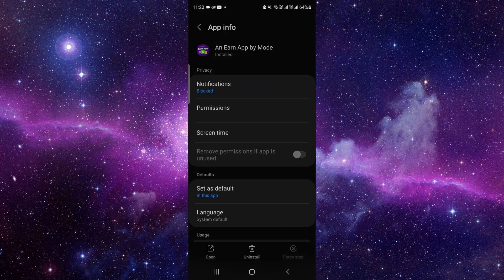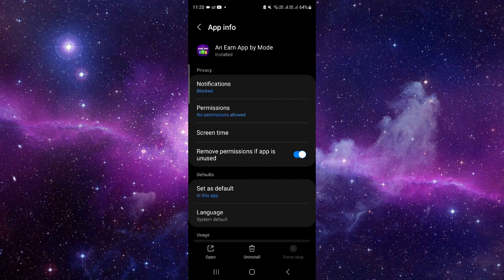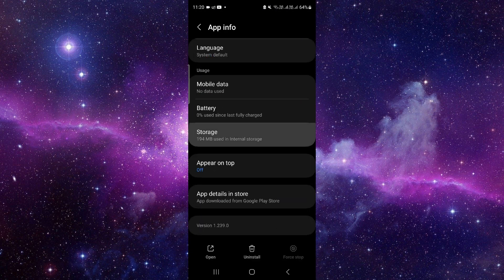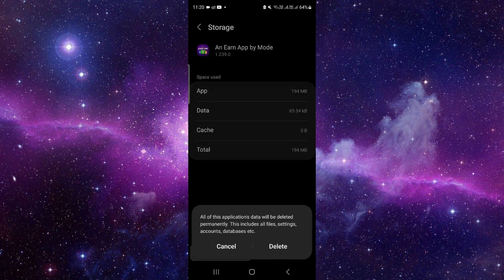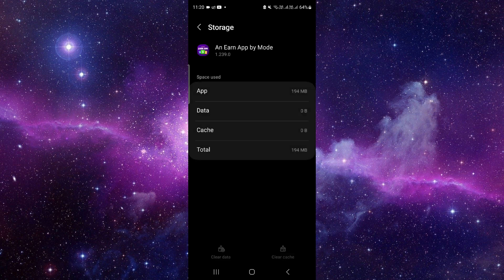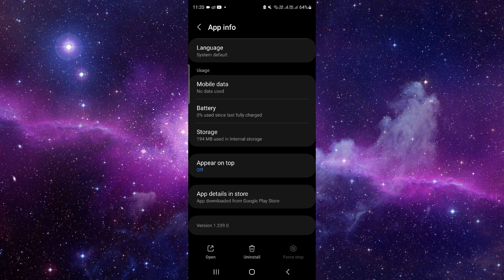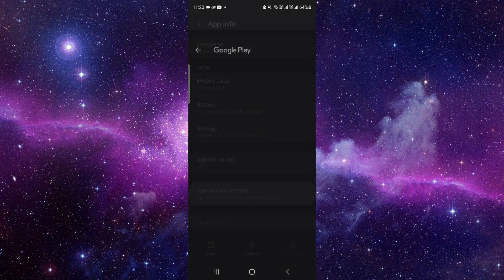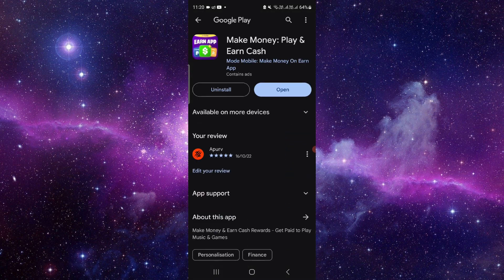✅ How To Fix testerup - earn money App Not Working (Full Guide)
Experiencing issues with your testerup - earn money app? Learn how to troubleshoot and fix testerup - earn money app not working errors with our comprehensive guide! Whether you're facing login difficulties, earnings tracking problems, or app crashes, resolving these issues promptly is essential for effective financial management. Join us as we walk you through the step-by-step process to address and resolve testerup - earn money app not working errors, ensuring smooth earnings tracking and app functionality. Watch now and regain control over your financial management hassle-free with testerup!

Key Learning Points:
• How to troubleshoot and fix testerup - earn money app not working errors
• Resolving login difficulties, earnings tracking problems, and app crashes
• Tips for seamless earnings tracking and app functionality